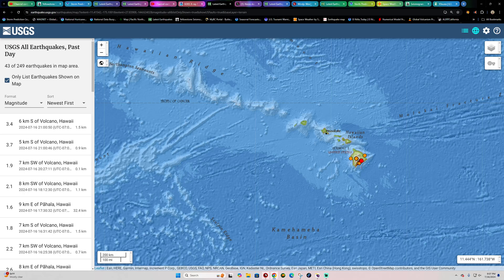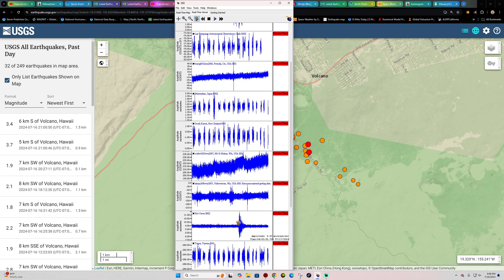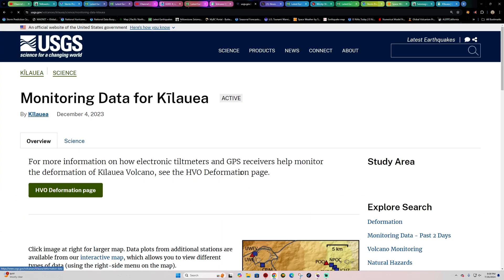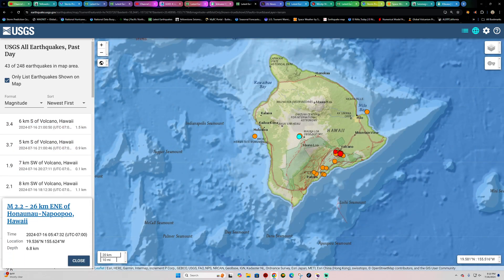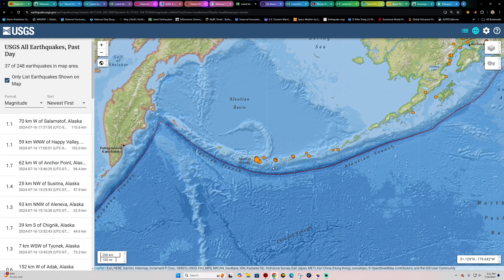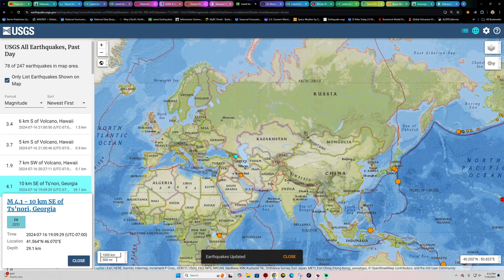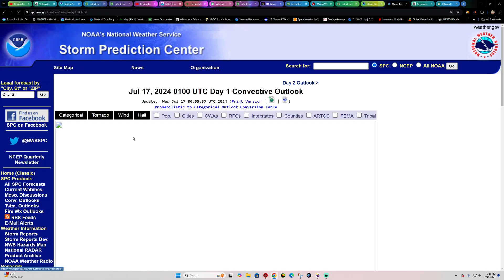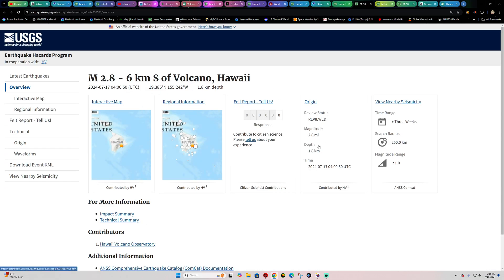Hawaii Earthquake Activity. California Eq movement. Tuesday Night update 7/16/2024